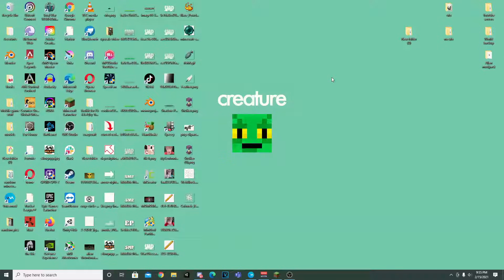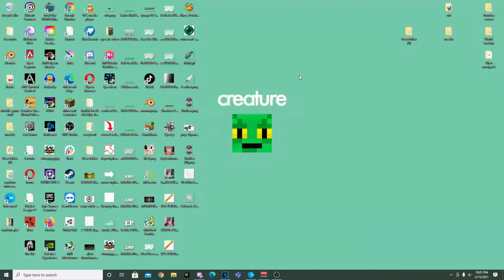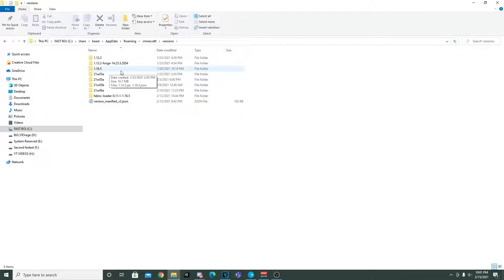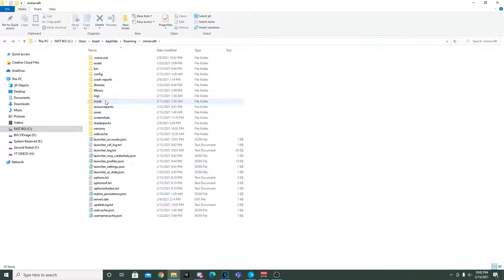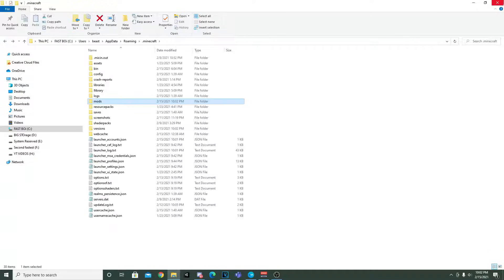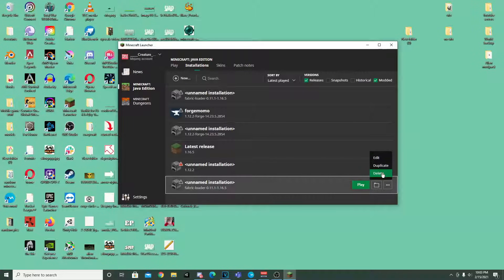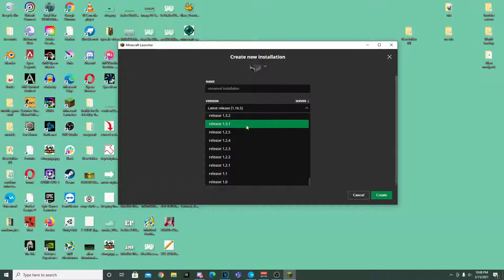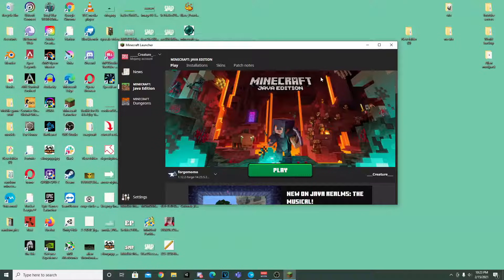How To Fully Uninstall Fabric/Mods(All Versions - Easiest Tutorial)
How to Fully Uninstall Fabric/Mods(All versions - Easiest Tutorial). So, I made this video because I had the realization that a tutorial of this nature did not exist and I wanted to show you guys how to completely remove Fabric and its mods, in the easiest way possible! This video is completely for you guys and my hope is that it helps you create a fresh installation without fabric, may that be because you don't want Fabric anymore or even to fix an error that could be a result of the mod loader. This tutorial also shows how to remove any mod for Minecraft so you'll never have to second guess how to delete a mod fully!

Specifically what I do in this video is show you how to fully get rid of the Fabric Modloader and any mods present for Fabric. I use Fabric 1.16.5 in this video and use the origins mod as an example. It's really easy to get rid of Fabric but sometimes fully removing can be a bit confusing since some files are leftover but nevertheless, this tutorial will completely solve that issue! Last note guys, this tutorial should universally apply to any version of Fabric for Minecraft Java.

Links to Mods and Mod loader